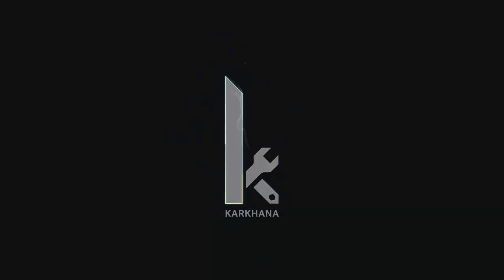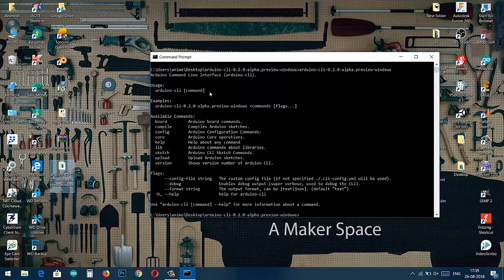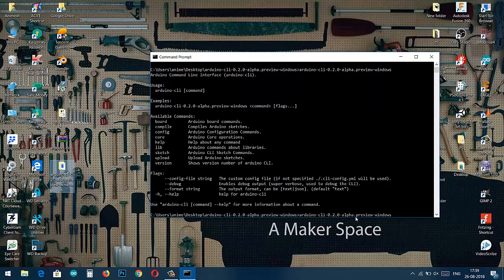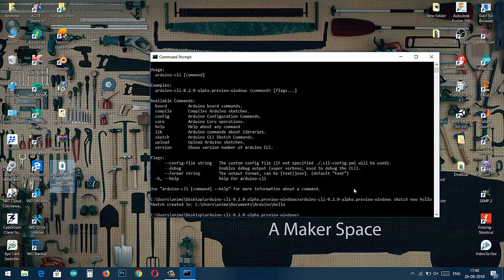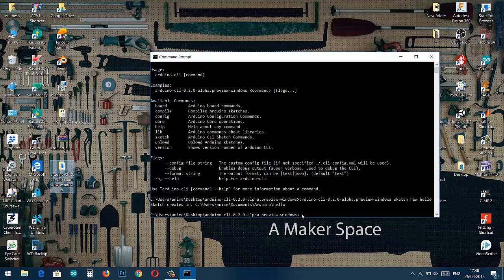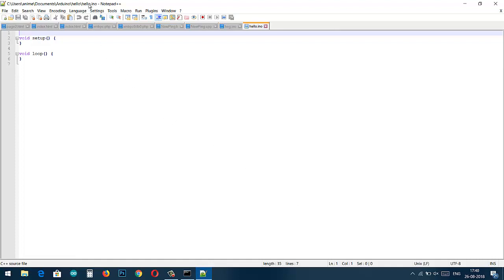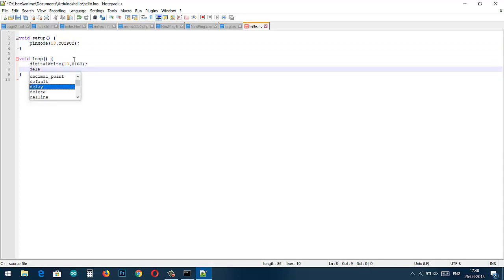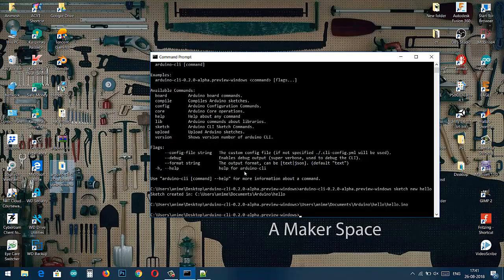Arduino Command Line Interface | Arduino Project | Videos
Arduino Command Line Interface is a new thing that is brought up by the team Arduino.
By using the command-line interface you don't need to install the Arduino IDE.
By using your system terminal (Command prompt in case of Windows) you can do various things.
The first and very basic thing that you can do is to create a new sketch.
In this video, you will get the knowledge of creating and opening a new Arduino ino file using Arduino command-line interface.
For installation of Arduino command-line interface visit this link:-